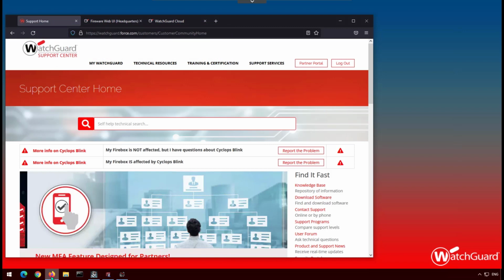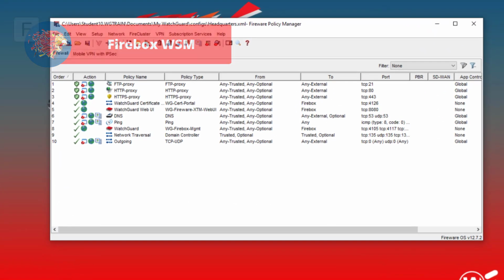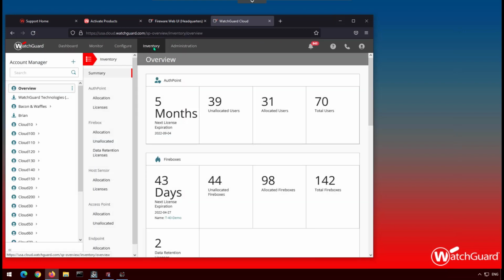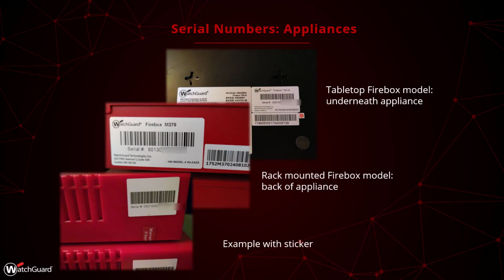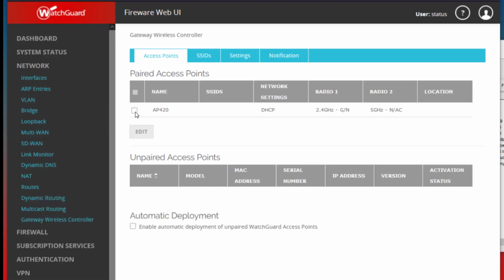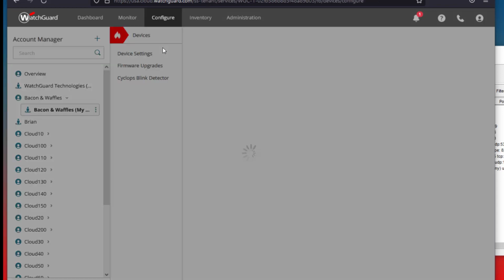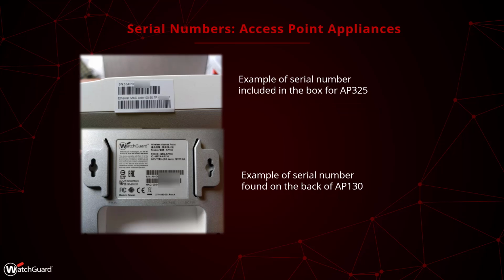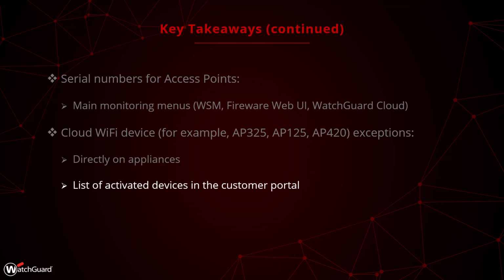Tutorial: How to Find WatchGuard Serial Numbers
In this WatchGuard Support video, you will learn how to find Serial Numbers on Fireboxes and Access Point appliances.